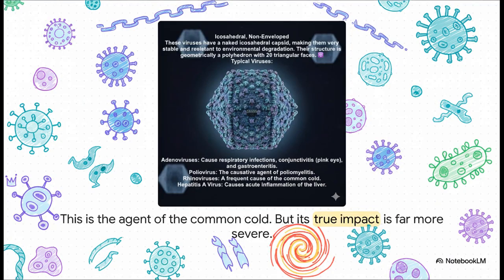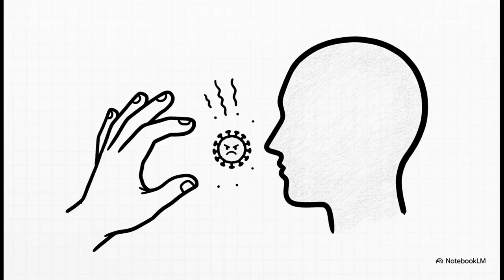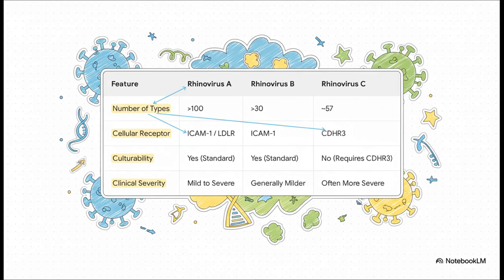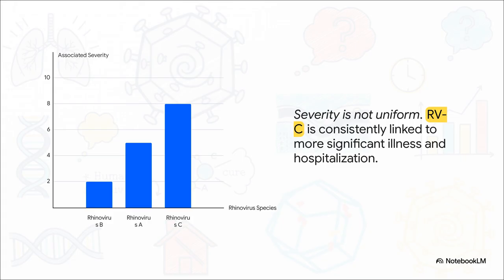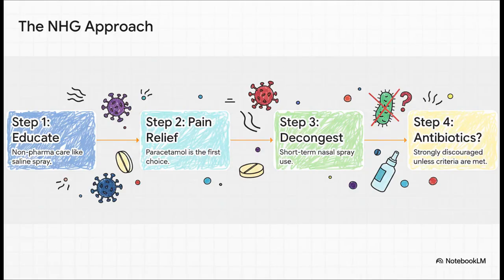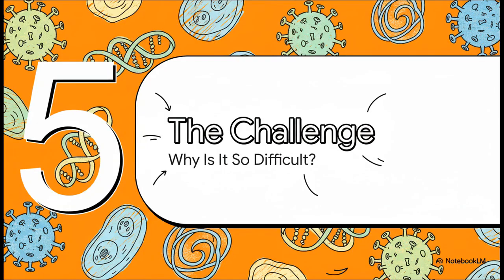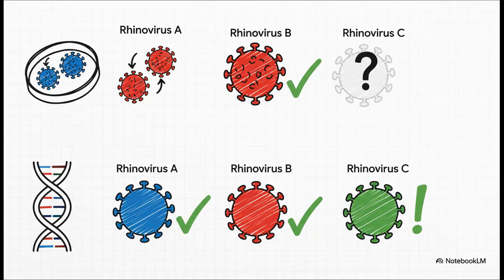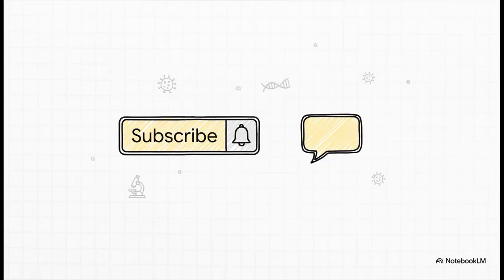Rhinovirus [RNA, Naked, Positive Sense, Picornaviridae]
Rhinovirus: More Than Just the Common Cold | The True Clinical Impact

Description:
We all think we know Human Rhinovirus—it's the agent of the common cold, a seasonal nuisance and nothing more. But what if that view is dangerously outdated? Modern molecular science has completely rewritten the book on this ubiquitous pathogen, revealing its true, far more severe impact on human health.

Join us for a deep dive into the modern identity of rhinovirus. This video explains how the shift from slow viral culture to rapid molecular diagnostics uncovered a hidden world, including the highly pathogenic Rhinovirus C species, which was previously missed entirely. We explore the full clinical spectrum, from a simple sniffle to its role as a major cause of lower respiratory tract infections and the single biggest trigger for asthma exacerbations in children.

We'll also cover the pragmatic Dutch clinical management guidelines and explore the immense scientific hurdles—like the "canyon hypothesis" and massive genetic diversity—that have made developing a universal vaccine or therapy one of virology's greatest challenges.

Timestamps:
00:00 - Introduction: A Misunderstood Virus
01:18 - Chapter 1: Rethinking a Pathogen
01:45 - Chapter 2: A Modern Identity
03:06 - Chapter 3: The True Disease Spectrum
04:05 - Chapter 4: Dutch Management Guidelines
05:42 - Chapter 5: The Therapeutic Challenge

For clinicians and lab staff, what is the most significant impact of rhinovirus you see in your practice? Share your experiences in the comments below.